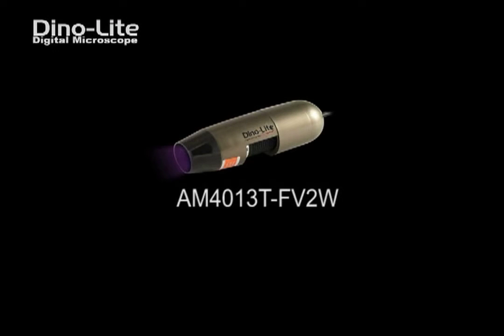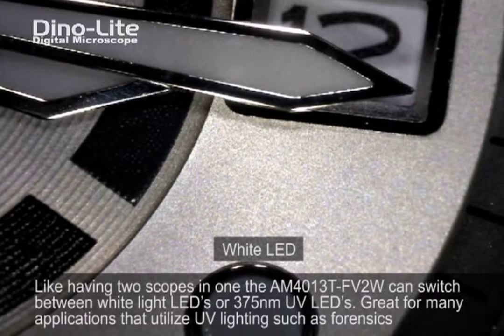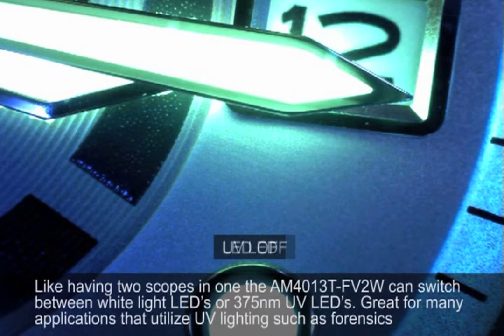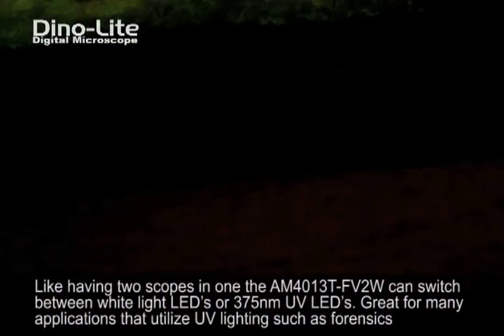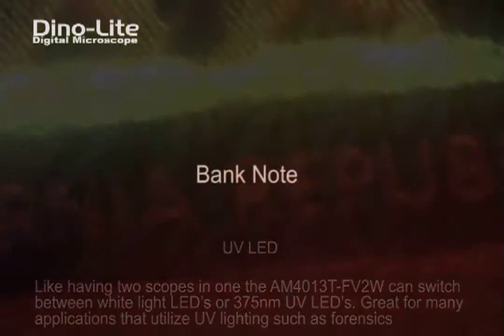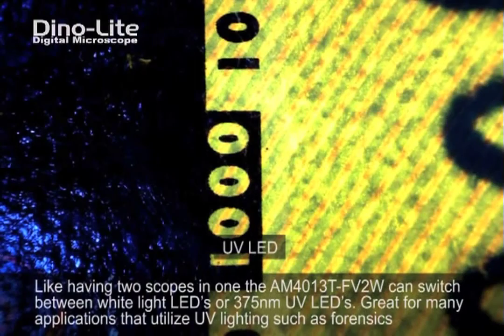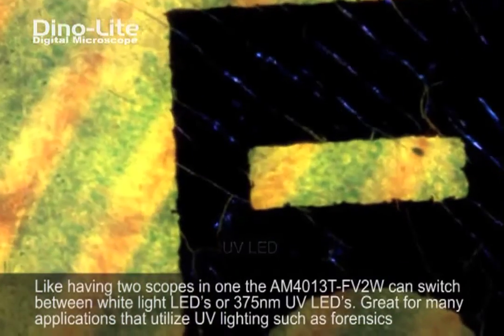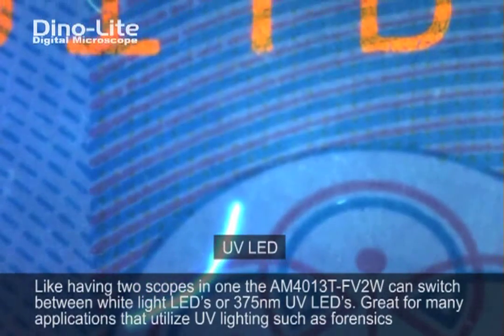2713 AM4013T FV2W